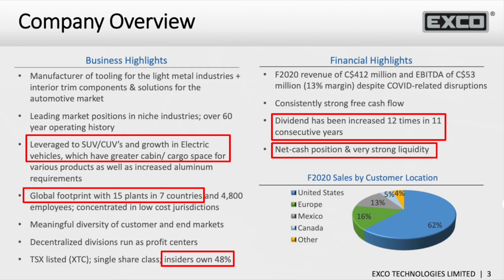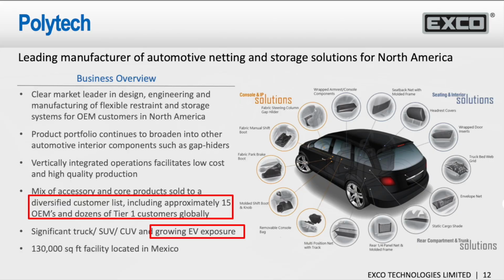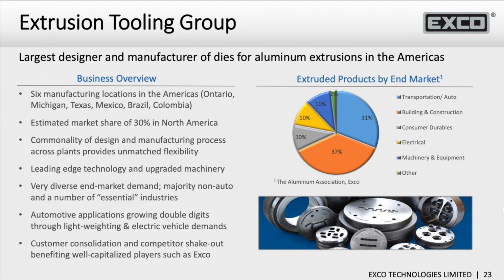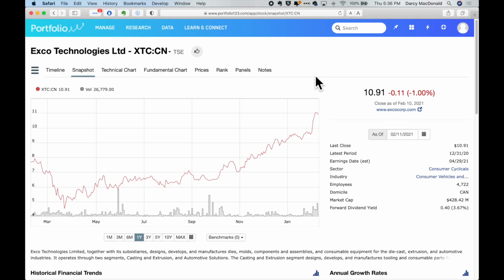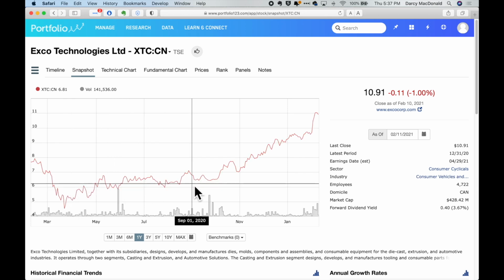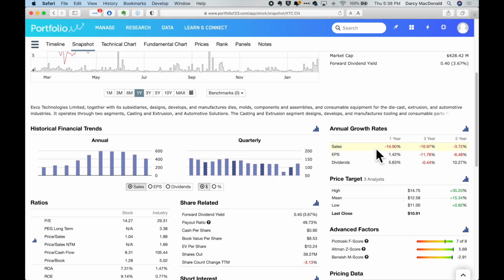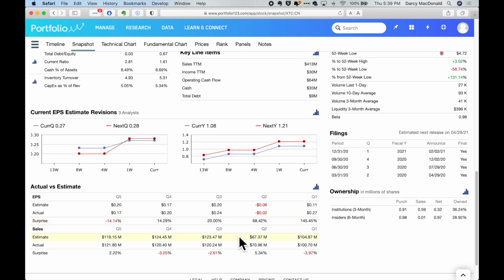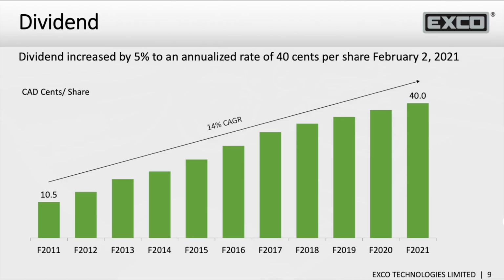Canadian Dividend Stock To Buy Now | XTC Stock Analysis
XTS is a smallcap Canadian growth stock and a strong dividend payer.  It's one of the core holdings in my portfolio, and it's been experiencing a nice runup in price lately.  It's a great stock to buy now for passive dividend income.

I think 2021 is going to a great year for this company, and I'm optimistic that they'll be able to deliver on growth in price and dividend payout heading into this year and next.

I'd like to tell you about the fundamentals of this company and why it may be just what you need in your portfolio for passive income that's been growing at a 14% CAGR for the past decade!

They've got some interesting catalysts coming up that I think have the potential to fuel a lot of growth as they supply parts to the EV manufacturers that are aggressively growing their businesses.

The channel focuses on in depth stock market analysis videos on SPAC companies, disruptive tech stocks, dividend investing for passive income and reviews of penny stocks to buy now.

⦿ my entire Canadian dividend income portfolio holdings
⦿ performance and income reports
⦿ penny stock picks (top 20) each week
📌 To find more SPAC opportunities before everyone else gets in, check out SPAC Monitor, an automated news scanner that finds SPAC news and alerts you via email.  Signup for a 💥FREE💥 7 day trial:
📣  If you like the charting and analysis (and backtesting) tool I use, check out Portfolio123 and signup for a 💥FREE💥 21 day trial:

As always, I thank you for all the support on the channel. I’m excited about connecting with people that are passionate about money and investing, and it wouldn’t be possible without you guys! Thank you for spending time on the channel, asking questions, sharing and liking the videos. I appreciate all of the feedback, both positive and negative on how I can make this channel better. :D

About Darcy MacDonald

I'm a freelance IT consultant, real estate investor and business owner in Nova Scotia Canada. I’ve been working on and leading IT projects throughout North America over the past 25 years. I specialize in system architecture, IT security and DevOps practices and tools. I’ve been a DIY investor since I was a teenager and I’m extremely passionate about financial education and personal wealth literacy. I truly believe we all need to take responsibility for our own finances in order to build stronger families and communities. If I can help do that in some small way then that’s tremendously gratifying.